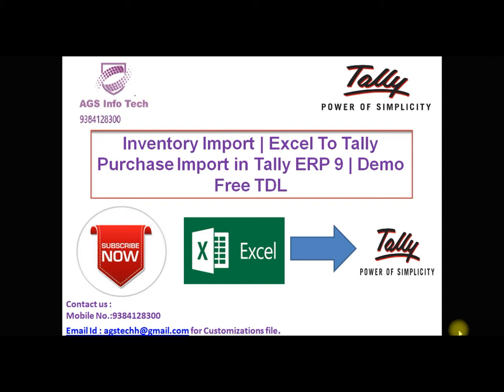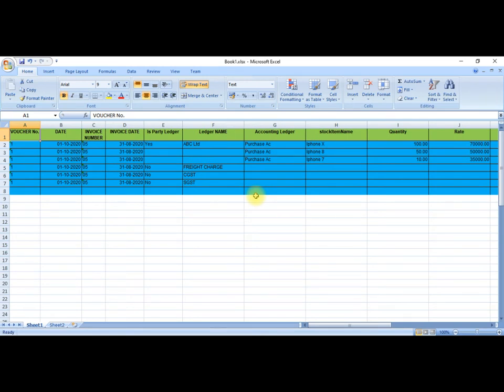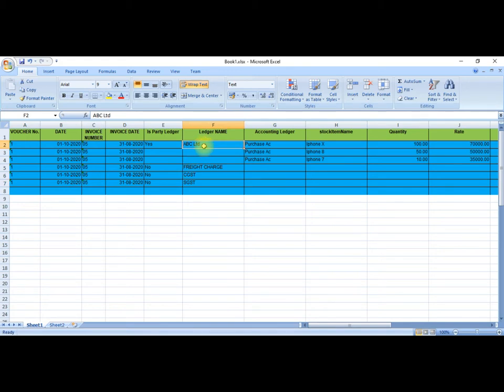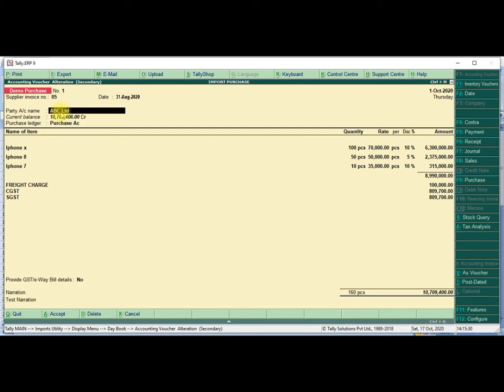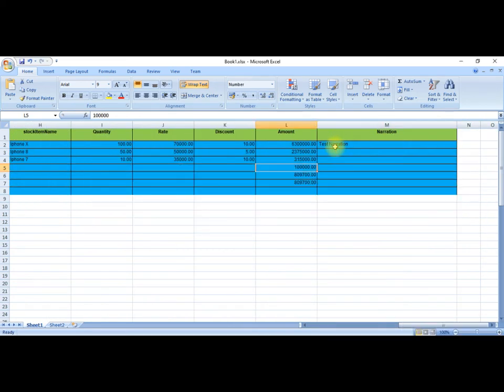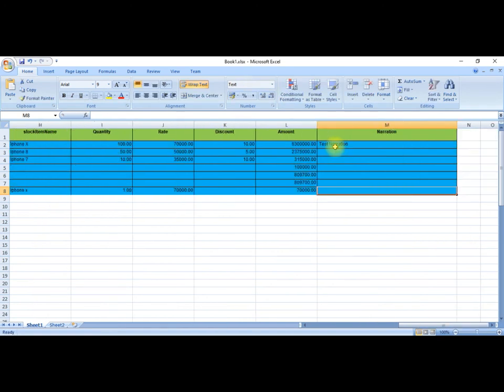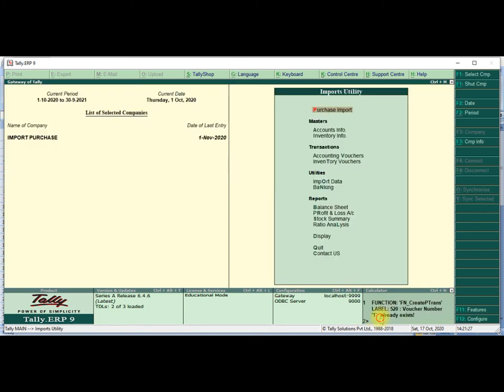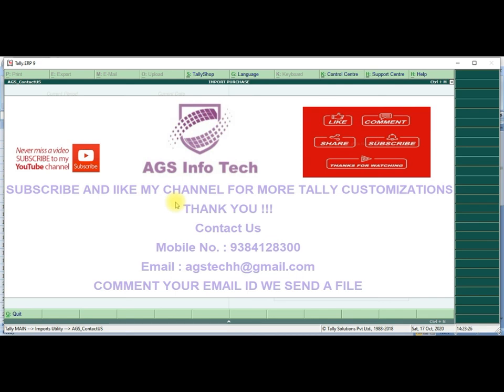Excel To Tally Purchase Import With Inventory Details In Tally ERP 9 Tally Prime coming Soon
6. How to Add Seal & Signature in Tally ERP 9 Default voucher type Sales, Delivery Note,Sales Order etc
25. How To Break Or Reset or Forgot Or Crack Tally Data Password to Recover Tally ERP 9

36. How to Enable TCS And Update TCS On stock item master Tally ERP 9 Tally Prime Coming Soon...
40. Marginal Reports for Customer Stock Item Stock Group wise Profitability in Tally ERP 9 Tally Prime